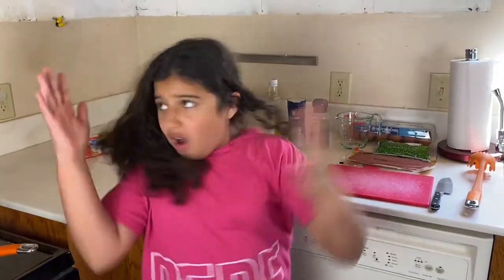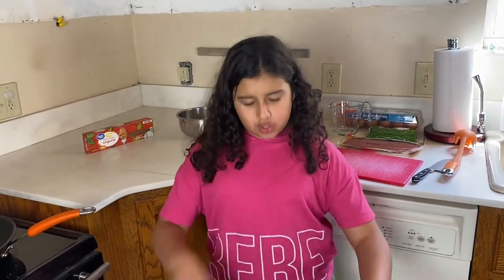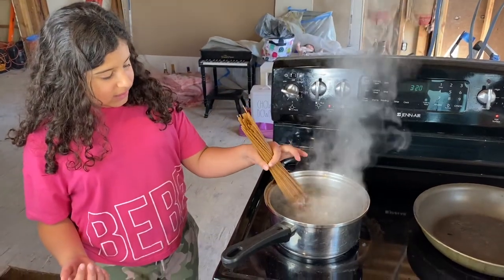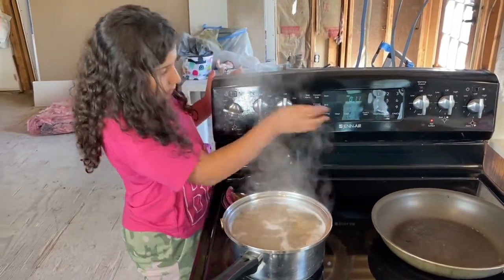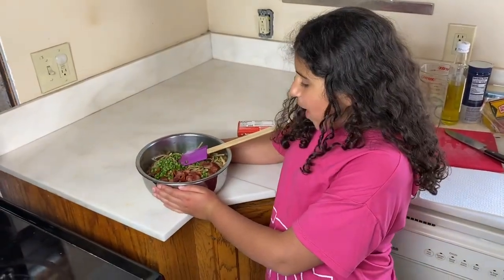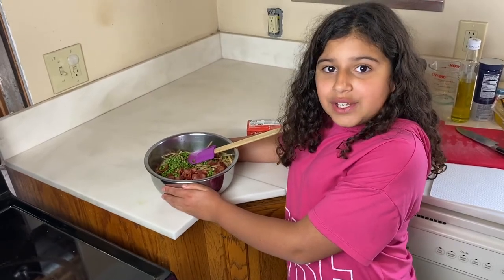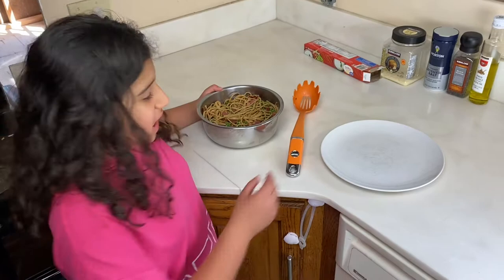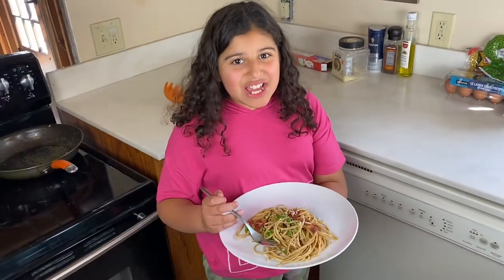Making Pasta Carbonara- Top Chef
This video is for my Wellness Class. Cooking Pasta Carbonara, one of my favorites.